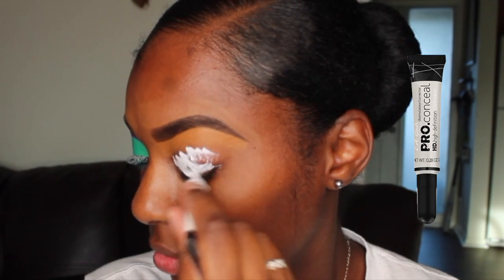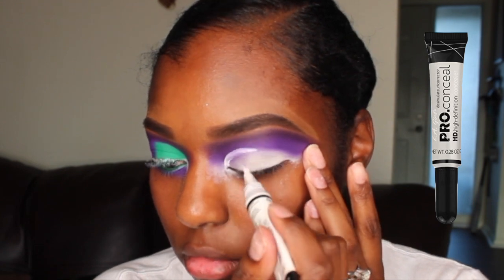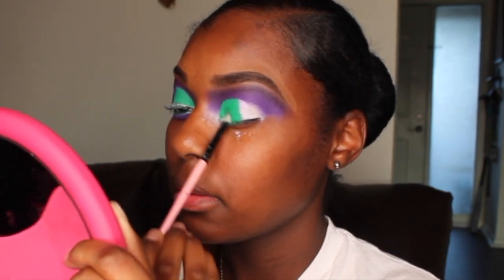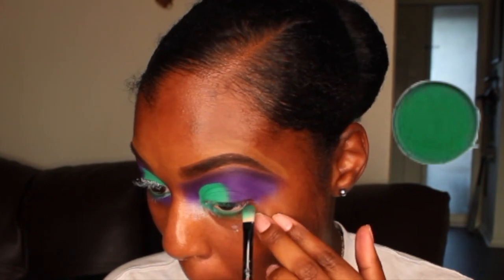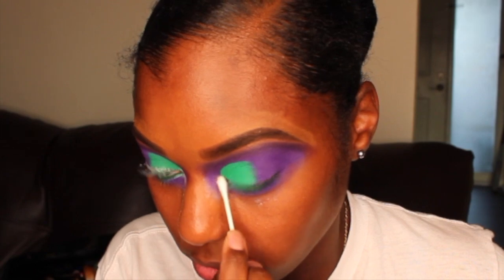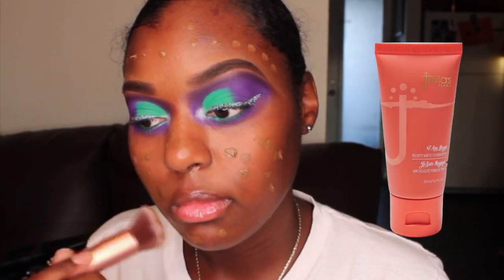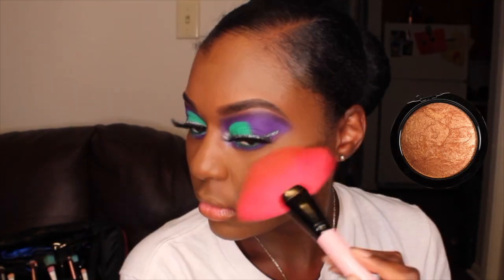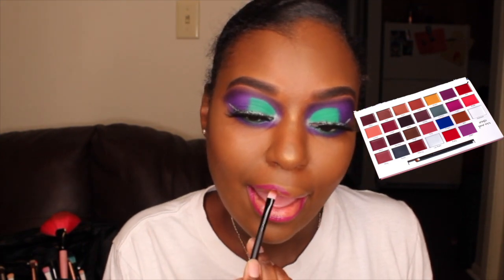Green and Purple Makeup Tutorial | K. Melton